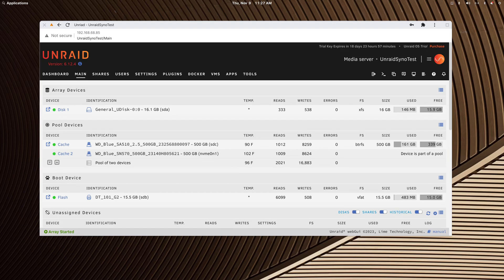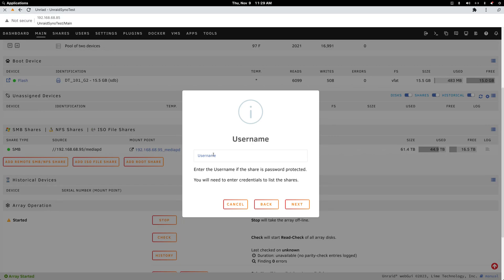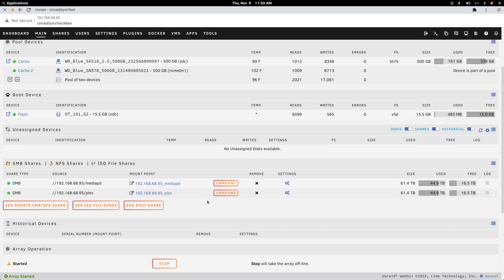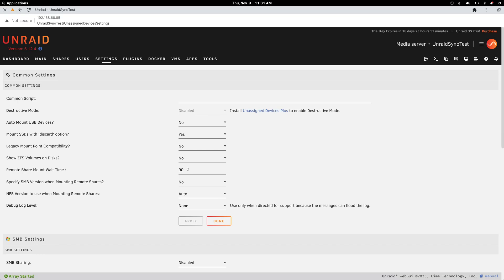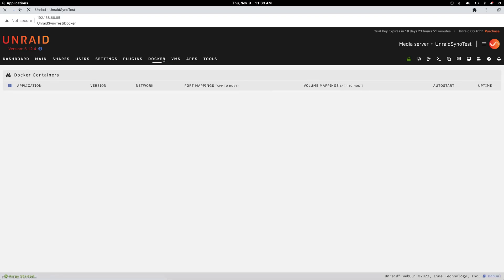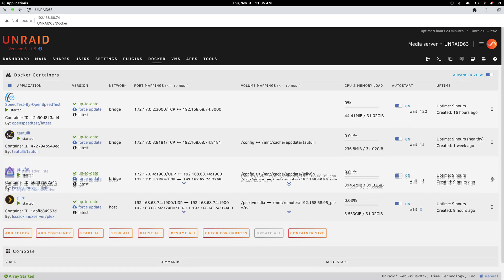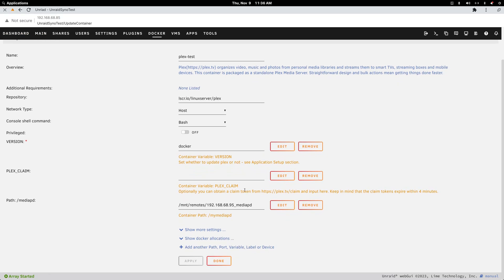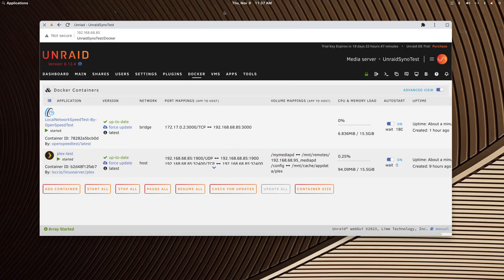Unraid: Proper Synology mount points and how to delay the mount and Plex container starts on reboot.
I made a mistake in my recent Unraid tutorial video by mounting the media shares on my Synology NAS incorrectly.

While they worked in the video, they do not survive a reboot to then be mounted automatically.

Instead of following my previous instructions, this video shows the correct procedure to mount the shared folders on the NAS.

After creating the correct mounts in unassigned devices, you simply edit your existing container paths in the Plex container to replace  SYNO1520_ with 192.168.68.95_

/mnt/remotes/SYNO1520_mediapd in my case became

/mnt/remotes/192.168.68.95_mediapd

Where 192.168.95 is the local IP address of my NAS and mediapd is the shared Synology folder I’m accessing.

Substitute in your local IP address of your NAS and your Plex media folder share name.

This video also shows you how to delay both the initial Synology share mount, and the container start, in case you experience a power failure and your NAS needs time to boot up to be accessible after power is restored.

Hopefully, your Synology NAS is on a UPS so it can shut down gracefully when you loose power.

This change has survived a half dozen random reboots of both my Unraid Plex servers.